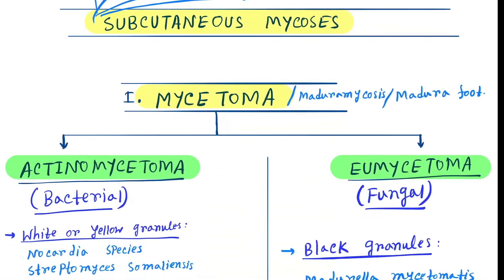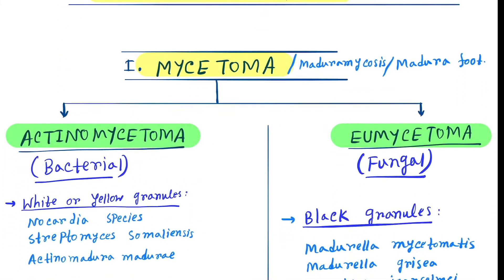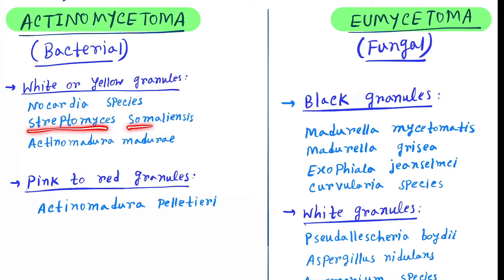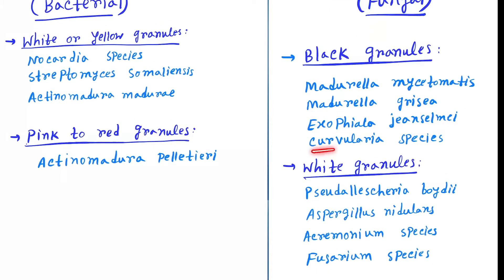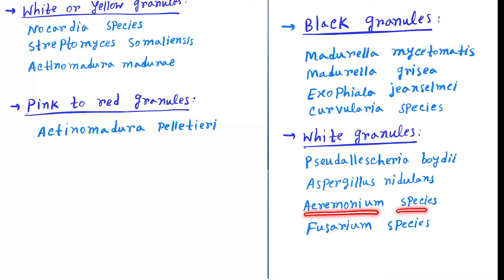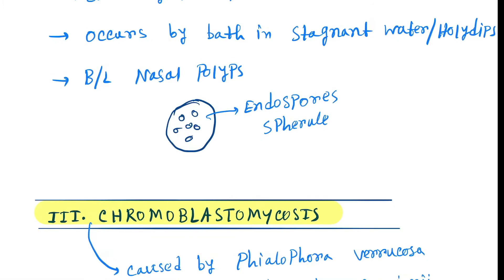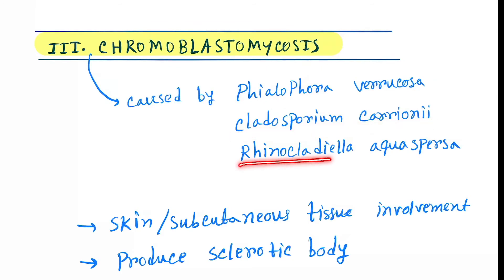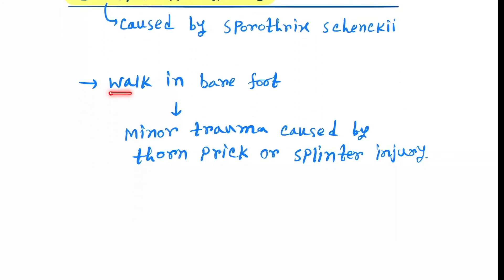Subcutaneous mycoses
Mycetoma - Eumycetoma and Actinomycetoma
Rhinosporidiosis
Chromoblastomycosis
Sporotrichosis